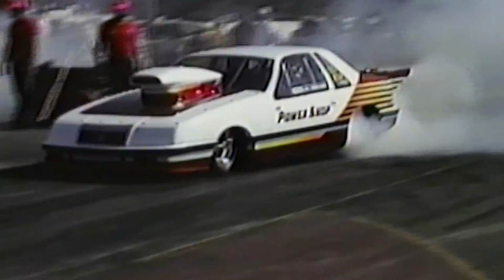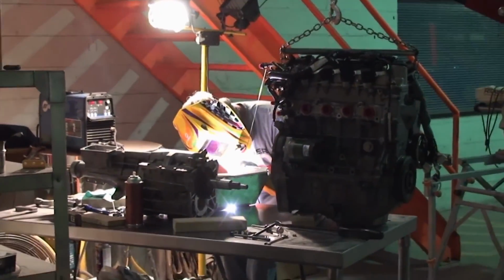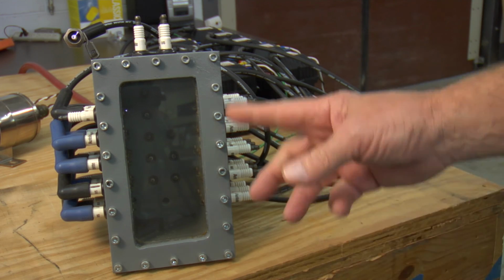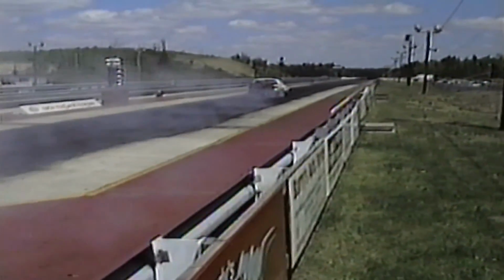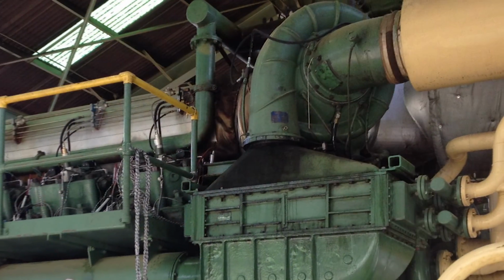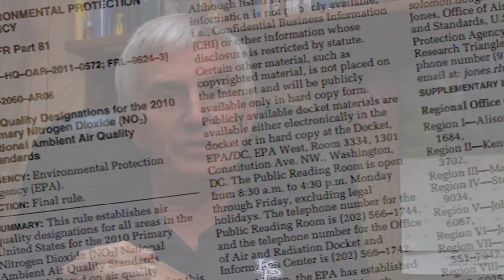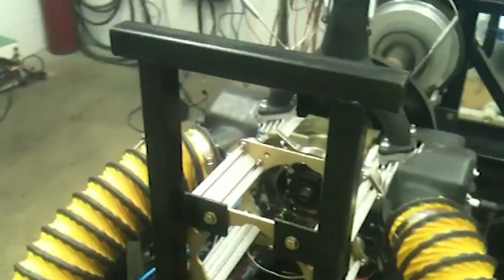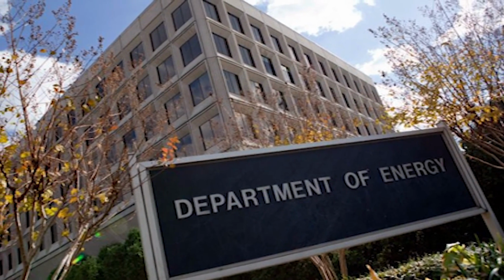CTS - About Us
Combine Technology Solutions, CTS, was formed to do just that; combine technologies from various fields to create solutions.  With a record holding career in professional race engine engineering, Joe Anderson founded CTS and is currently implementing their Low NOX technology on Natural Gas Pipeline Legacy Engines to help companies meet upcomming EPA Standards and to save in operational costs.  The CTS baseline technology is being developed to cross into the automobile industry.

CTS was a qualifying contestant in the Progressive X Prize Contest to develop a car that could achieve 100 MPGe, they officially achieved 72 MPG and are currently reaching 84+ MPGe with their Cadillac.